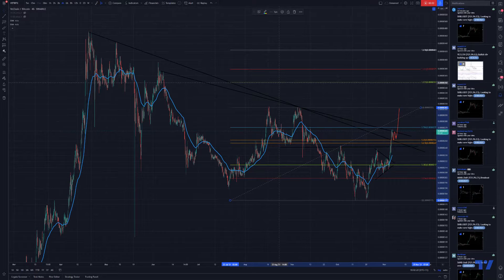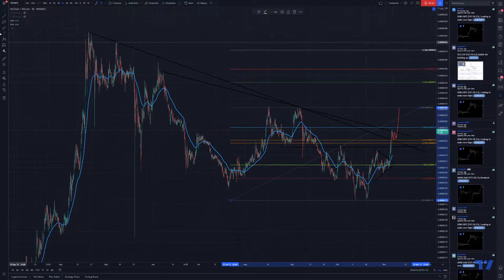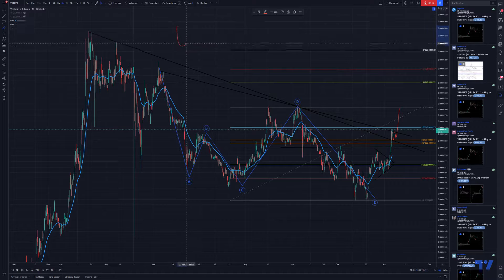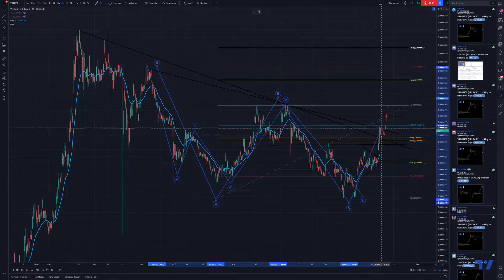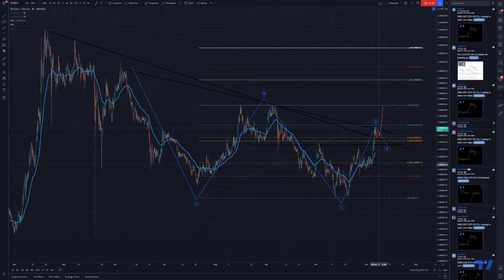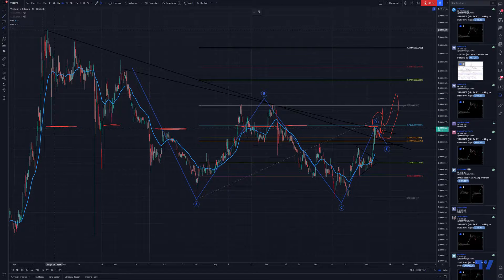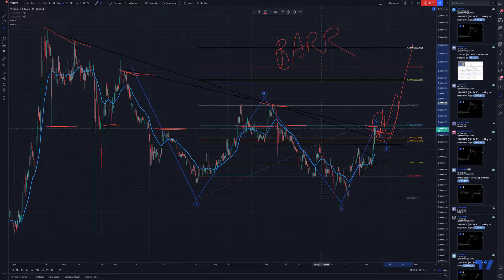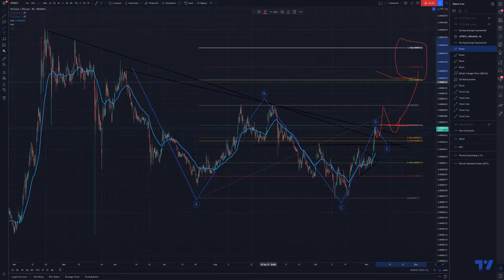VET.BTC Review - When to flip ?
Hi All,

This is a sign of ALTs to go up against BTC and hence the BTC dominance chart bearish nature.

As per my commentary, we could break this decisively and have a roughback test on the trend line and maybe not.
The entry will be difficult to find but one thing for sure, if and when it breaks this level, there is a lot to gain.

Also look at my previous VET.ETH posting.

S.SAri